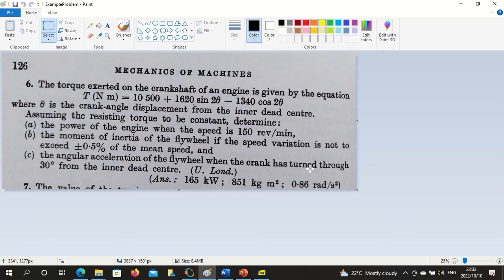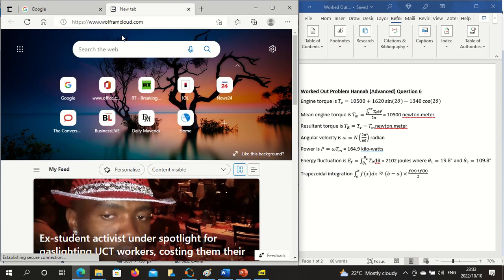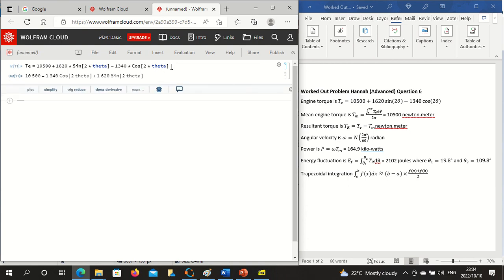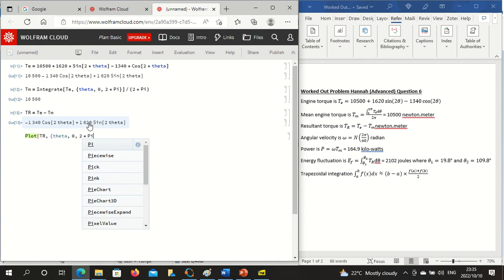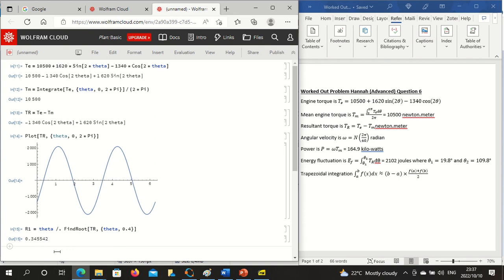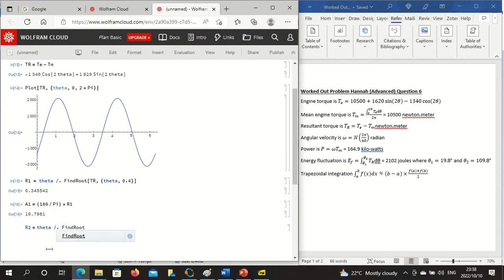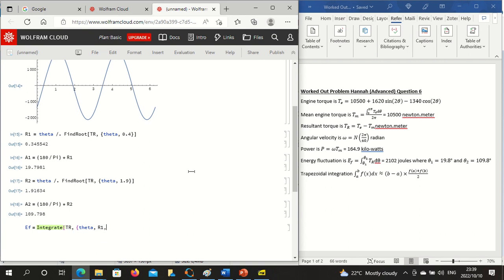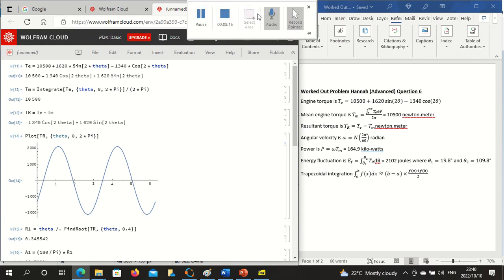Wolfram Cloud Mathematica for symbolic and numerical calculations in theory of machines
Unisa MOM3602 video on how to use Wolfram Cloud Mathematica for symbolic and numerical calculations in theory of machines.